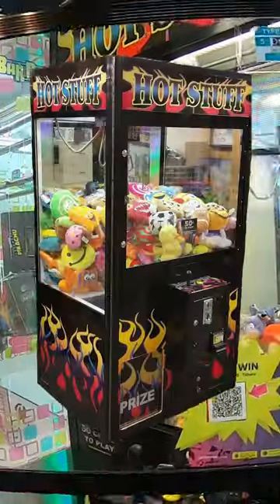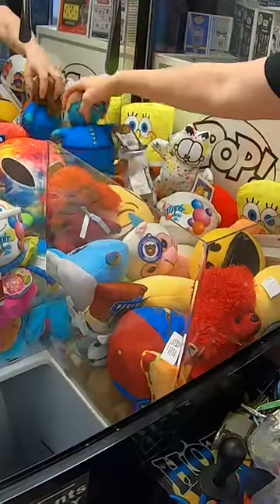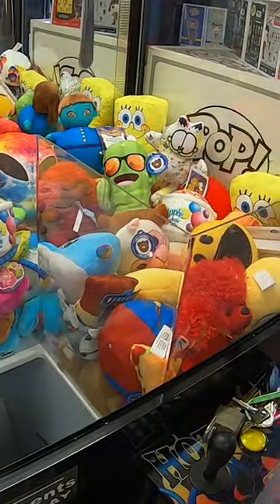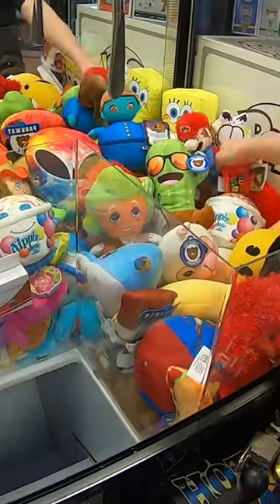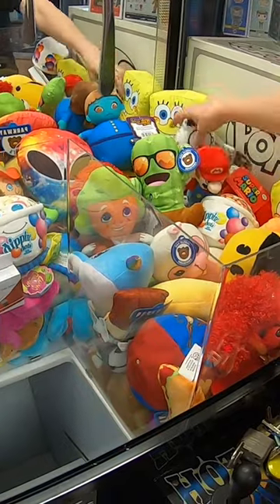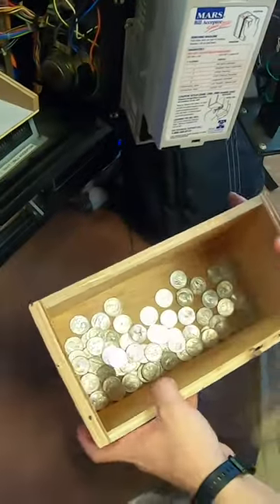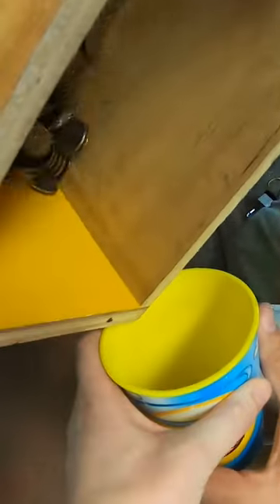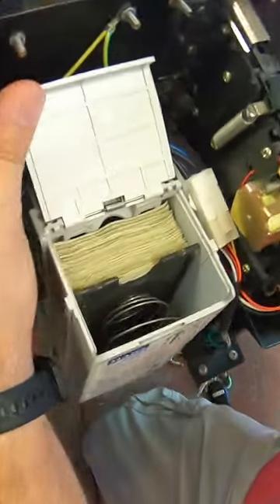Quick $200 Dollars From Our Vending Claw Machine Business!